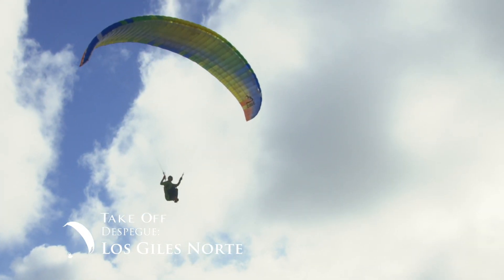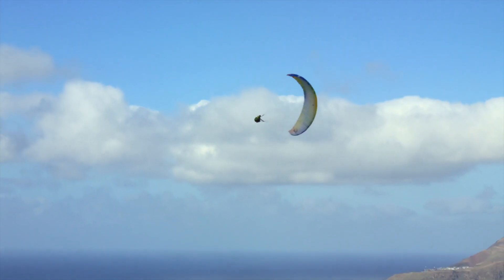Azores Anticyclone, Paragliding in Gran Canaria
Anticyclones or high pressure centers are found between the subtropical and mild areas of the planet.
The Azores anticyclone usually spreads throughout the North Atlantic and focuses on the so-called archipelago.
 "The Flying Islands" helps to explain different meteorological phenomena that are key to understanding free flight sports. In this chapter based on the island of Gran Canaria we can understand a little more about  how an anticyclone is formed and behaves. Visit our profile and check out the complete series.